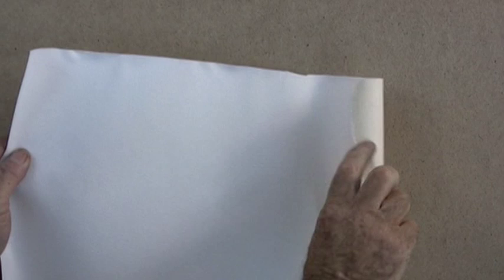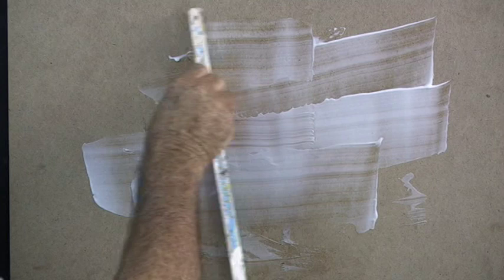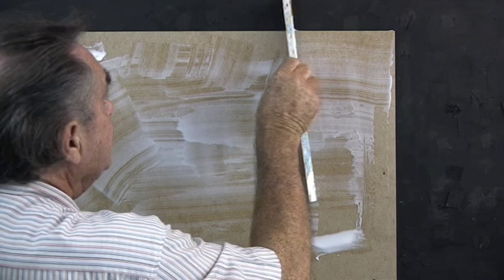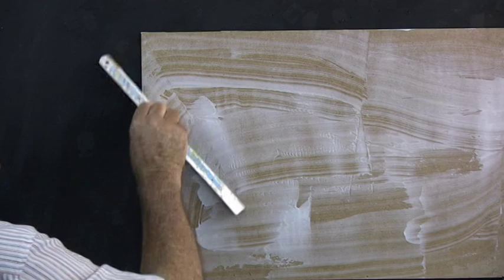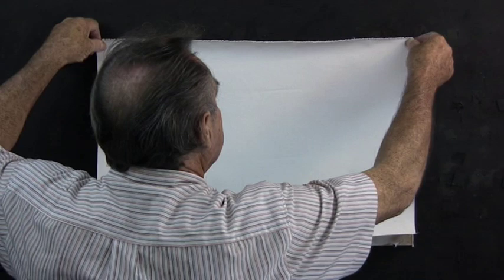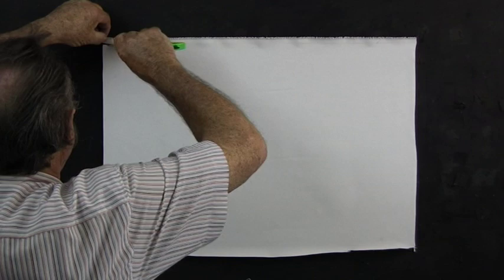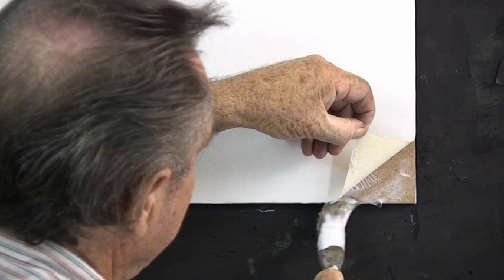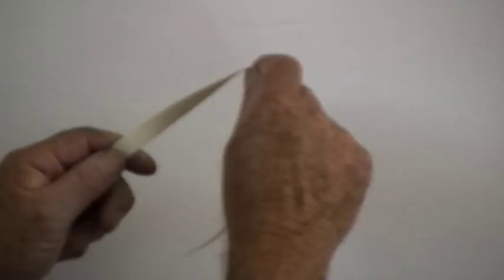How to Glue Canvas to Board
How to glue canvas to a flat board ready for painting.
We use almost any particle board or three ply to make an art panel by gluing prepared artist canvas with water based PVA glue. An easy exercise for painters.